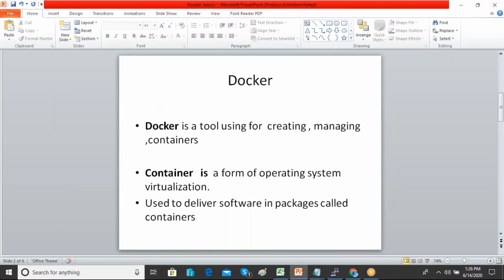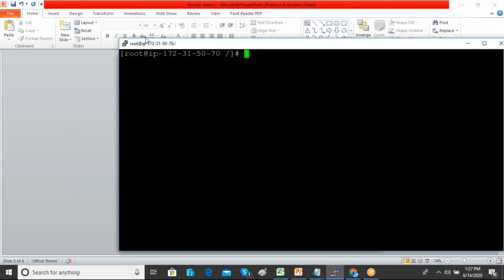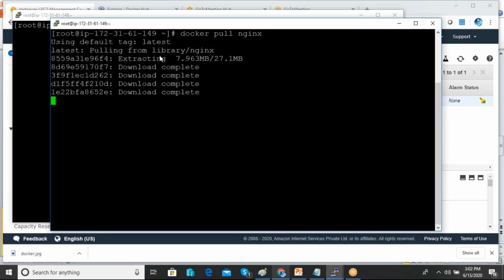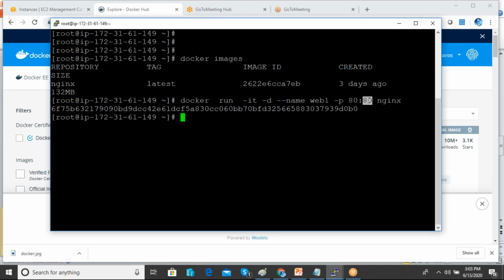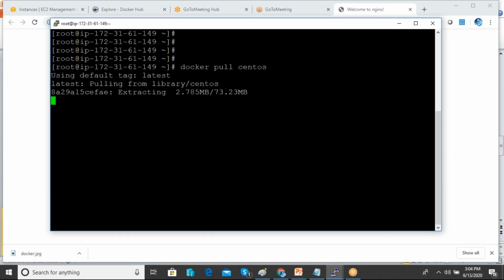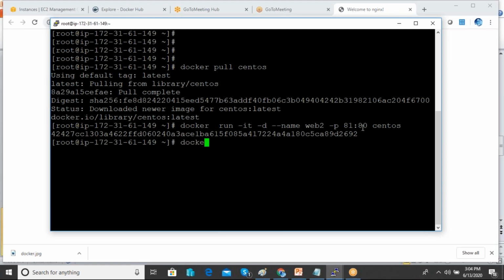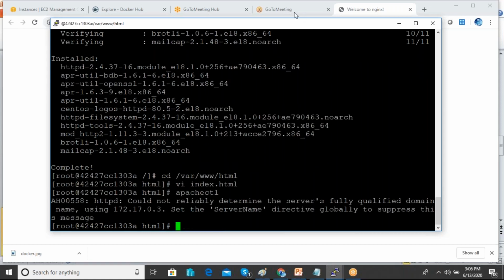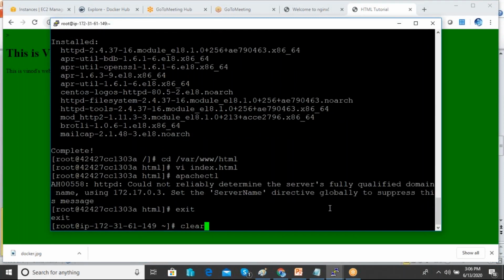Docker basics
Docker uses OS-level virtualization to deliver software in packages called containers,Containers allow a developer to package up an application with all of the parts it needs, such as libraries and other dependencies, and deploy it as one package.
For  Devops AWS and Azure training - 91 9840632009